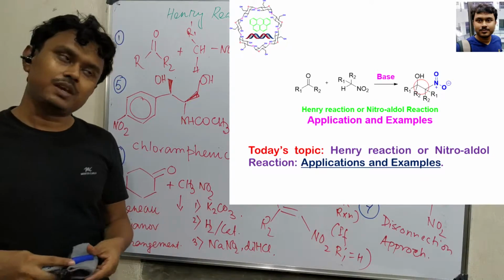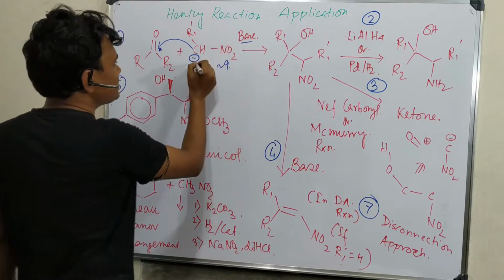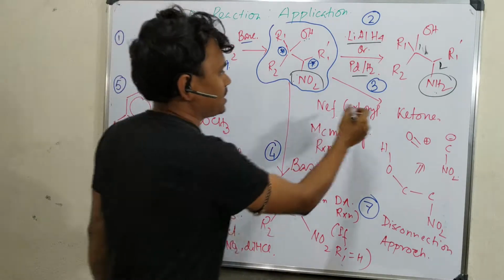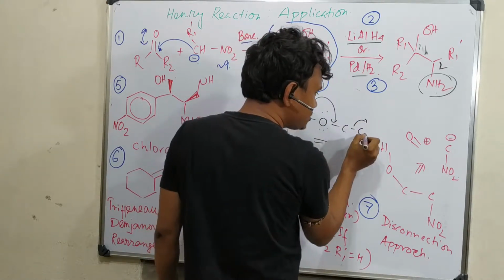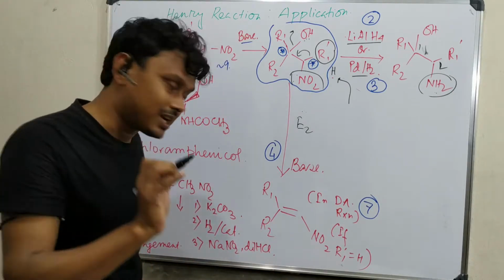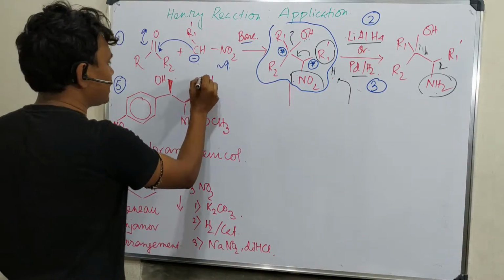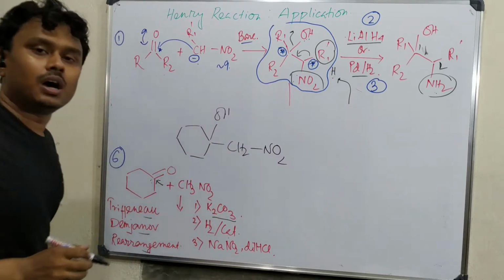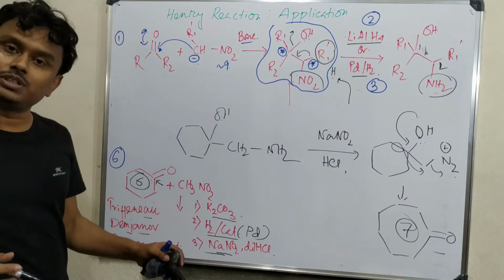Henry Reaction or Nitro-Aldol Reaction (Part 2), Examples and Application.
In this video, I have described Henry reaction or Nitro-Aldol Reaction and the examples related to this reaction. Previously, I have discussed the basic concept and mechanism for this reaction. Links for that video and some related videos are given below. Audiences are requested to watch them.

For "Henry reaction (part 1) or Nitro-Aldol Reaction and preparation of nitro-compounds." please click on the link "

For "Henry Reaction or Nitro-Aldol Reaction (Part 2), Examples and Application" please click on the link "

For "Video Lecture 5: Part III, Reactivity of Lithium Aluminium Hydride (LiAlH4)." please click on the link "

For "MCQ about active methylene compound (EAA): For exams like BS-MS, IIT-JAM, CSIR-NET, GATE, M.Sc etc." please click on the link "